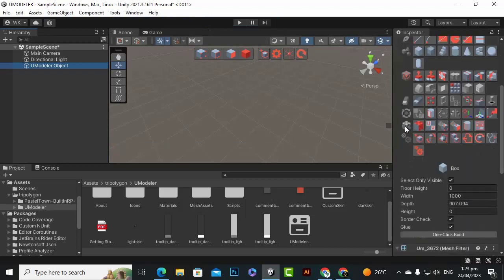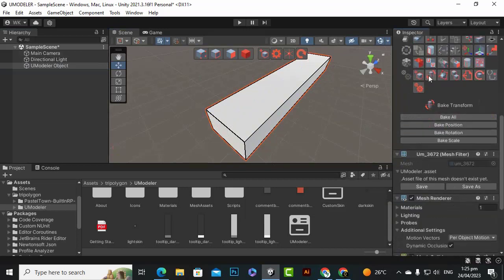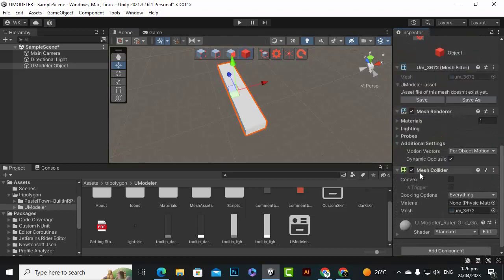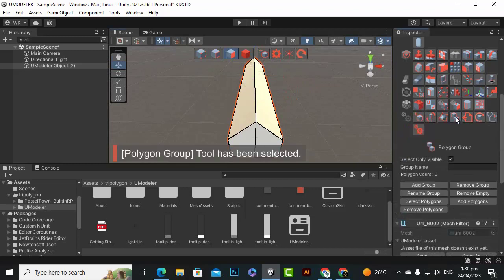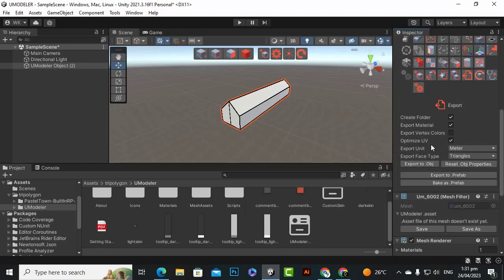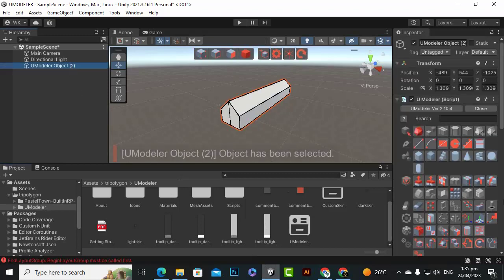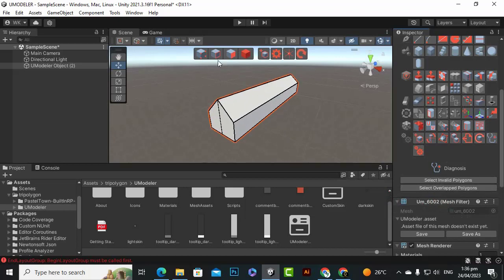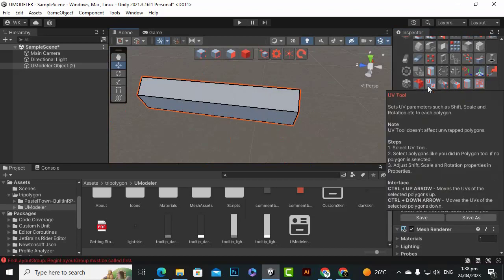Misc Group Umodeler#9 | Modeling in unity with umodeler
Our Games:
Who is incern (Waqas Khalid)?